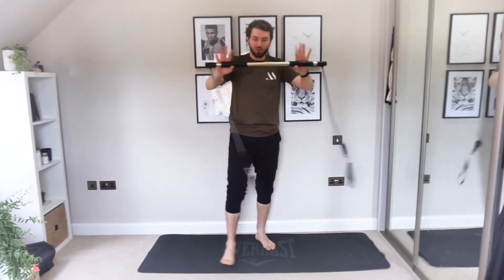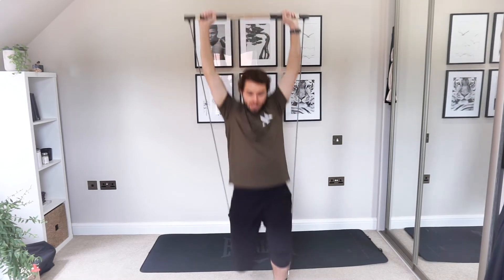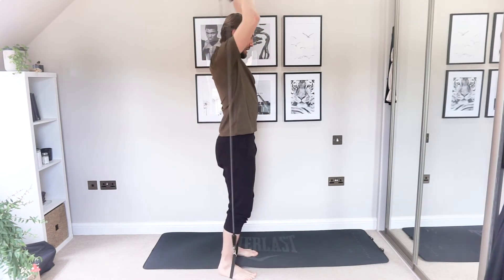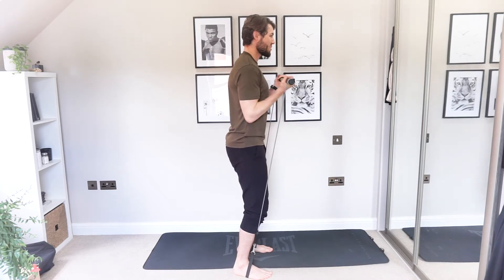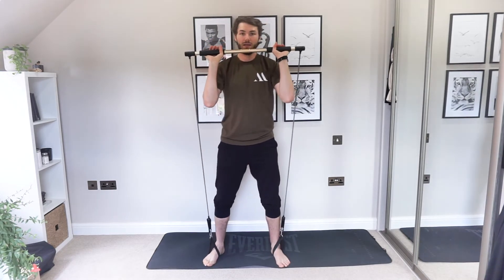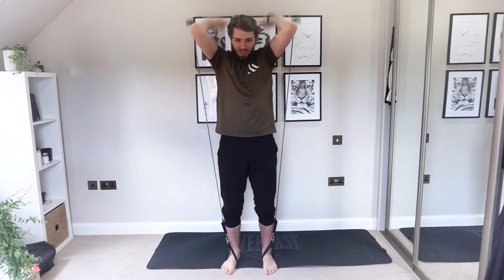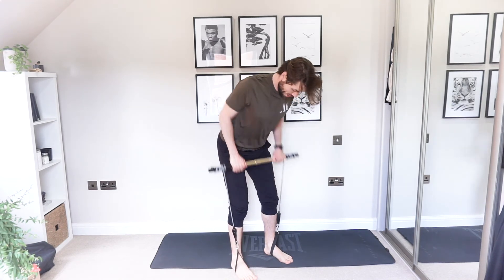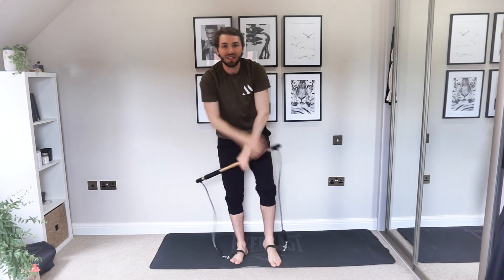Gymstick Full Body Workout | ResistanceBand Workout | Carl Morris PT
This Gymstick full-body workout is great to get used to the Gymstick and how to alter the tension. This workout will leave your muscles burning and make you feel amazing after it's finished.

By doing a full-body workout with the Gymstick, it makes you use all your muscles collectively, meaning you burn more calories and tone your muscles at the same time.

Perfect for beginners and intermediates.